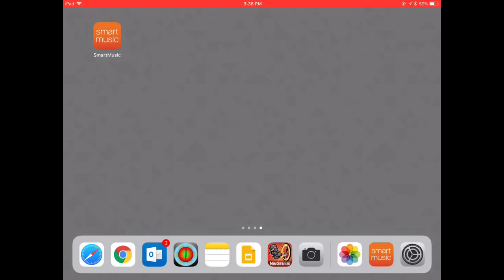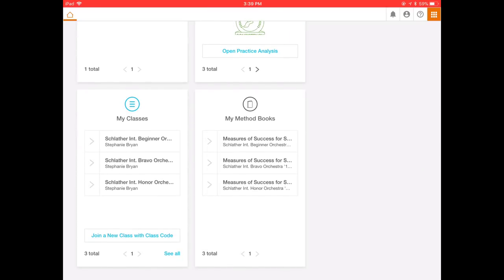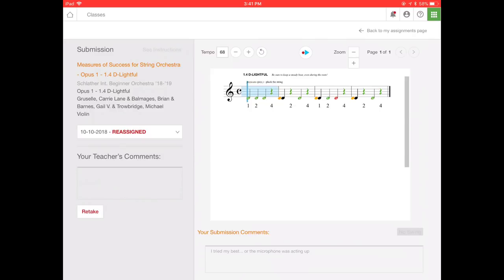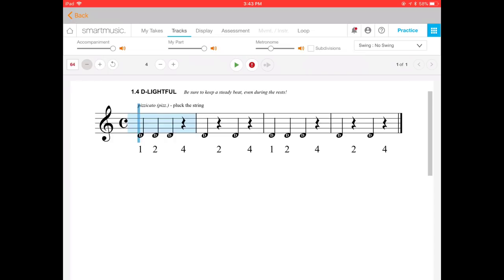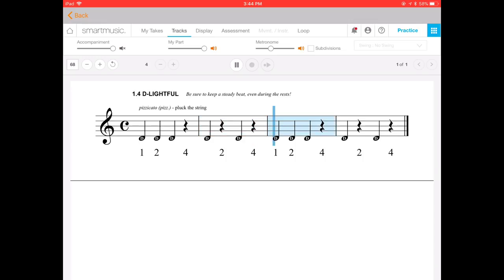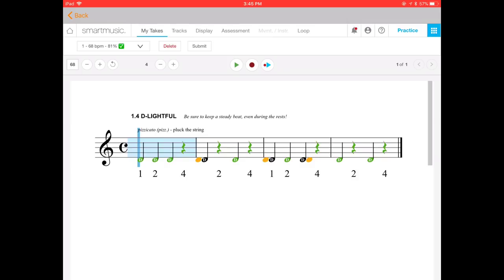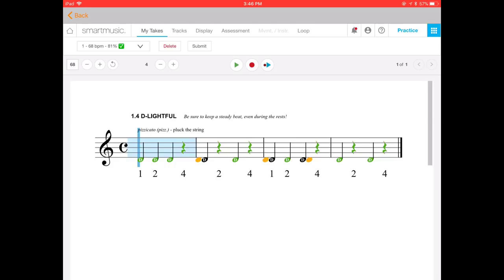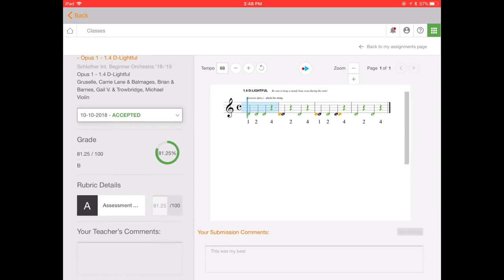Smart Music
How to use Smart Music at home!

Update: You'll see that I've changed the requirements for earning your practice medals :)